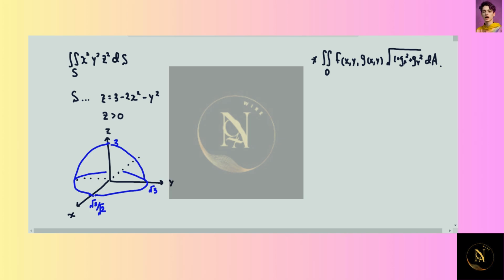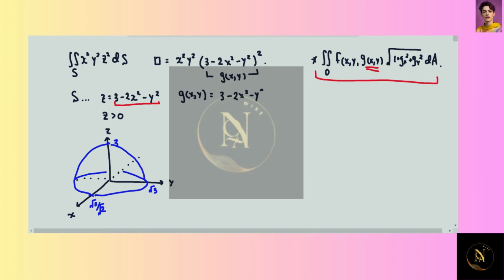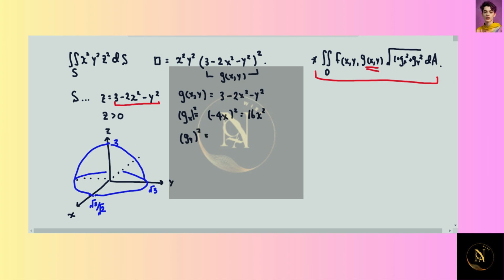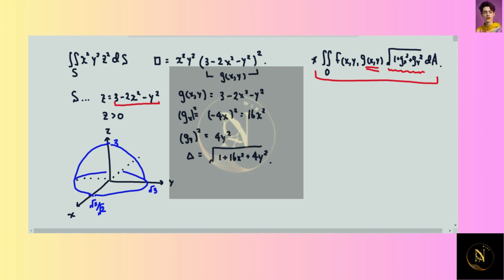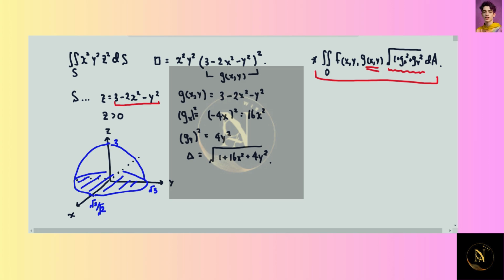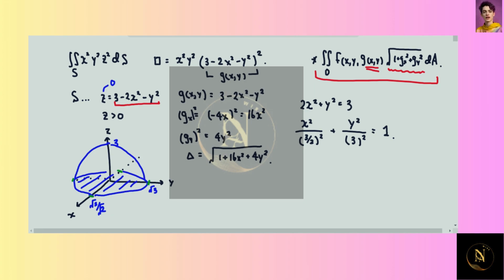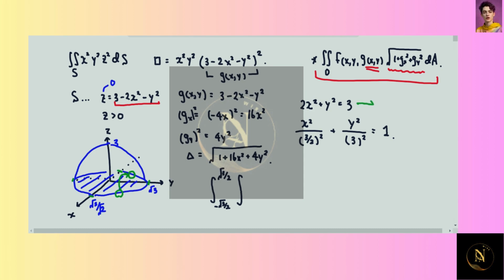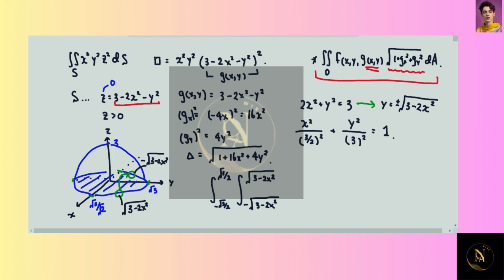Find the value of correct to four decimal places, where is the part of the paraboloid that lies ab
Find the value of correct to four decimal places, where is the part of the paraboloid that lies above the -plane.